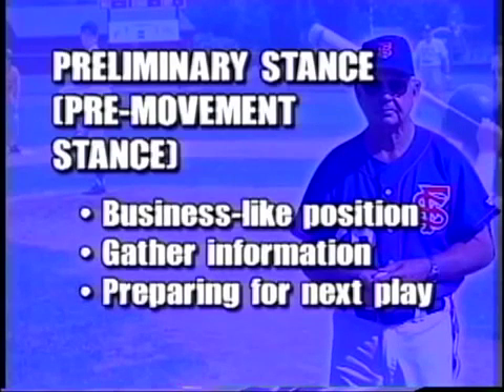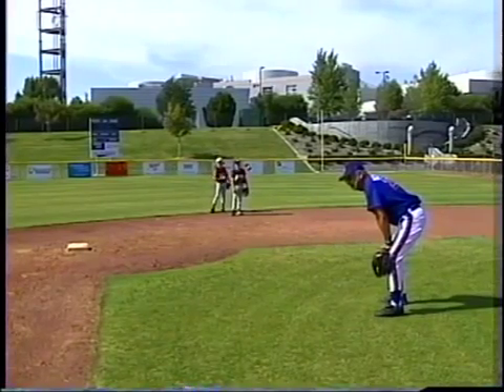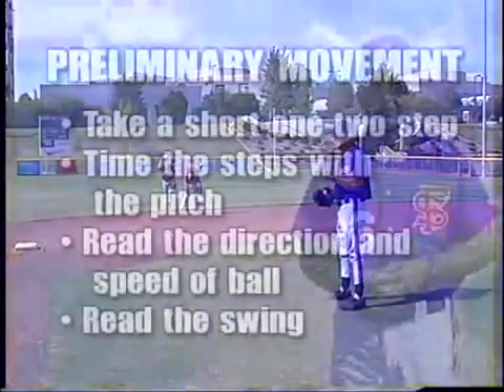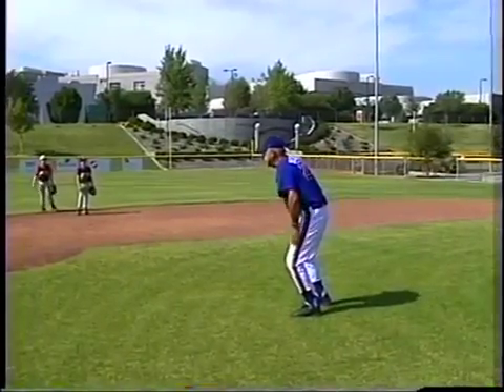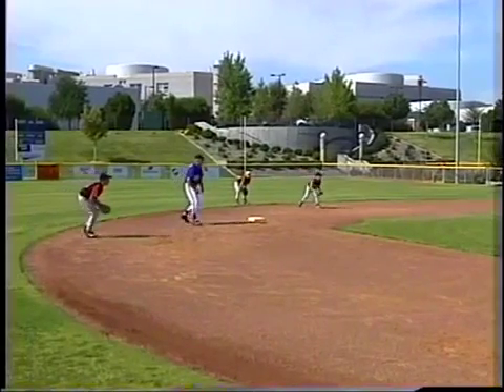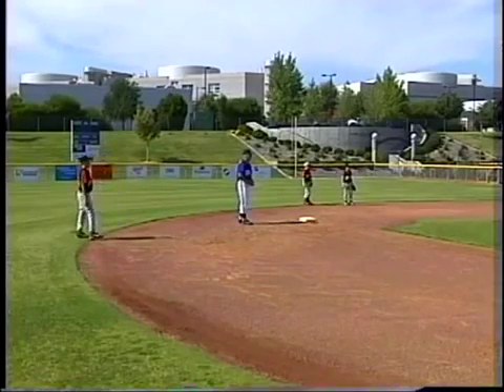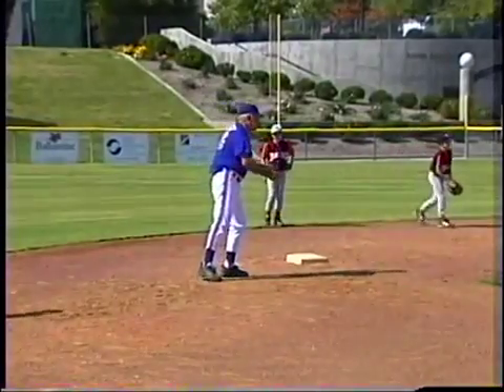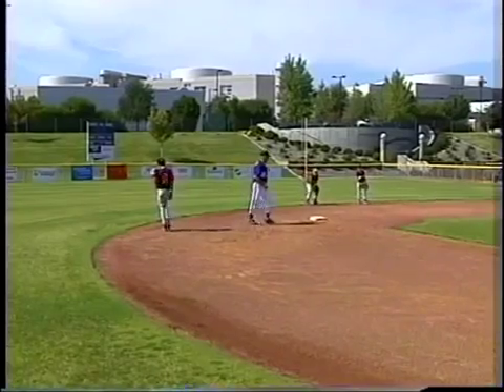[Collection] Of Baseball to young people the skills and exercises: infield play..